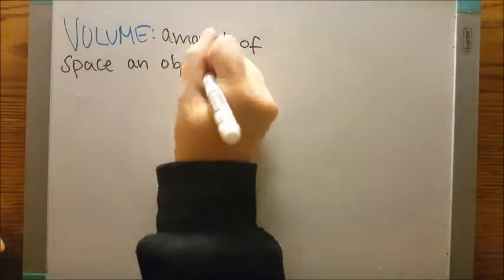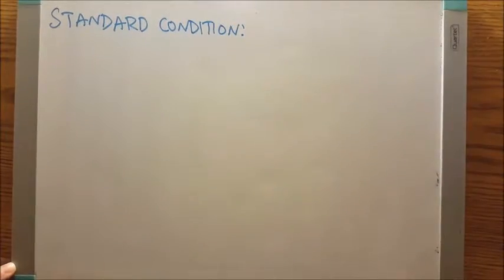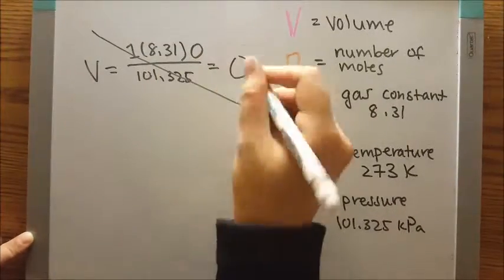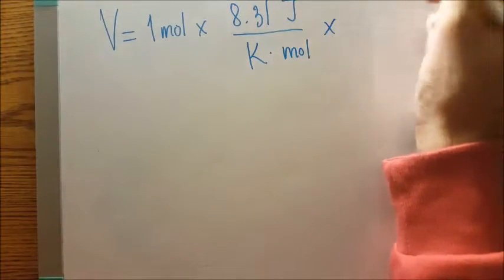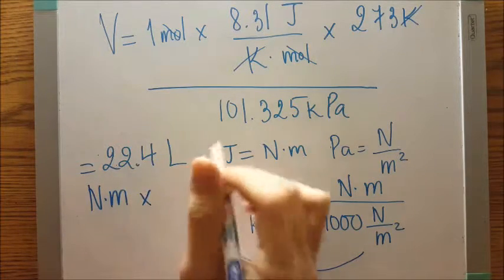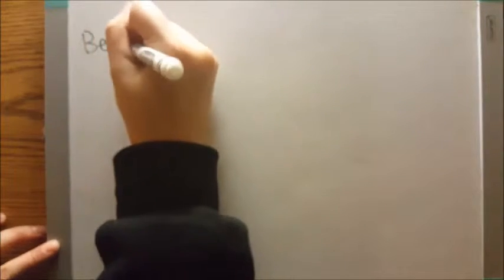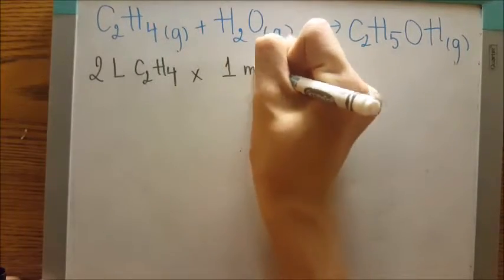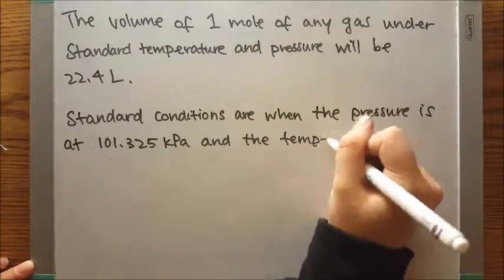Volume, Molar Volume and Standard Conditions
IB CHEM11